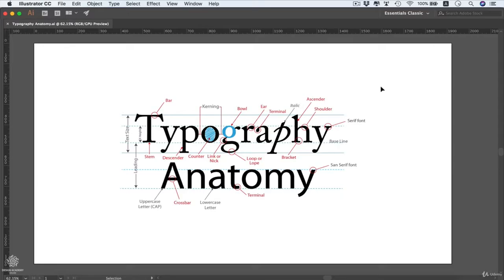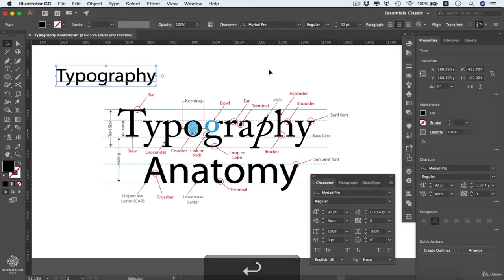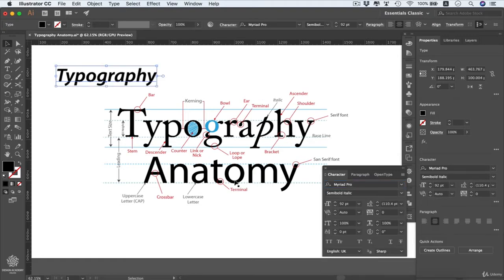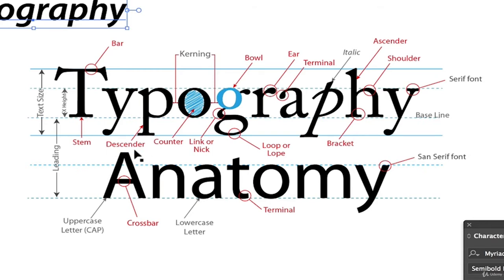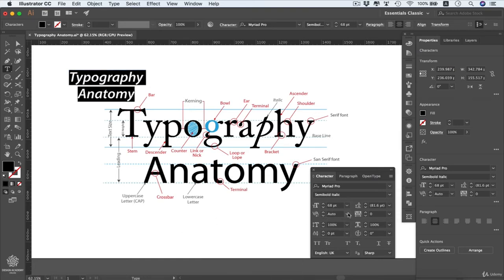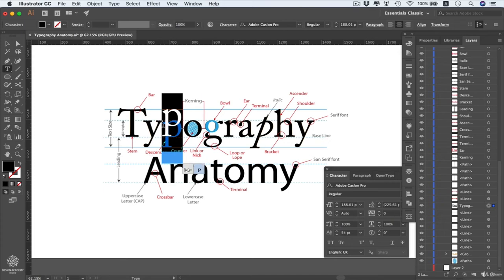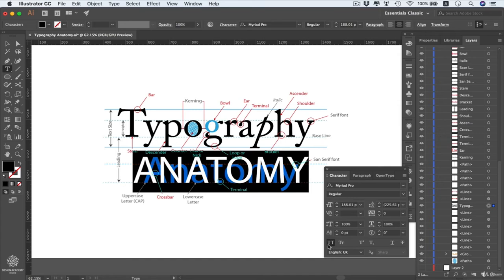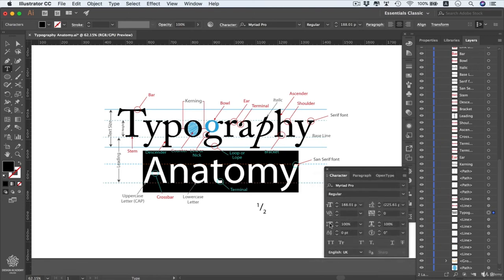24 Illustrator Typography Anatomy & Character control